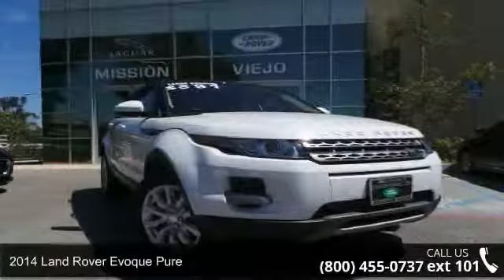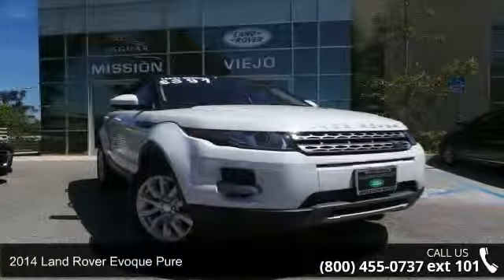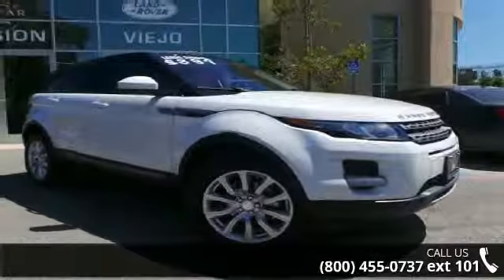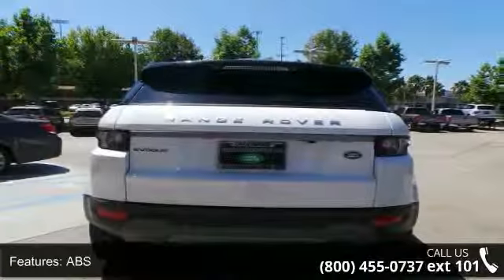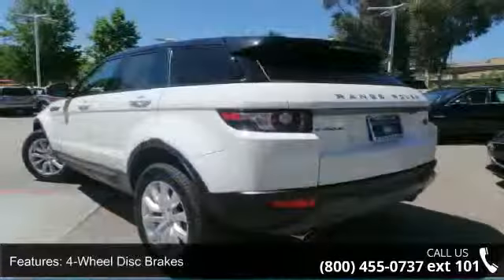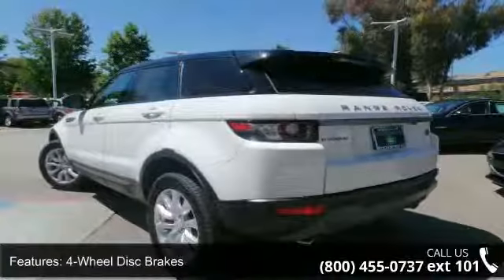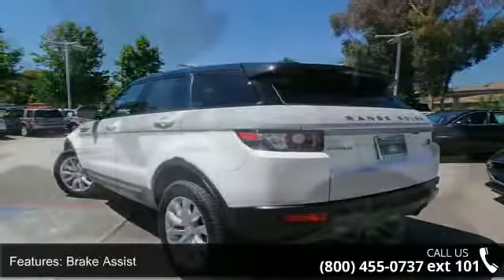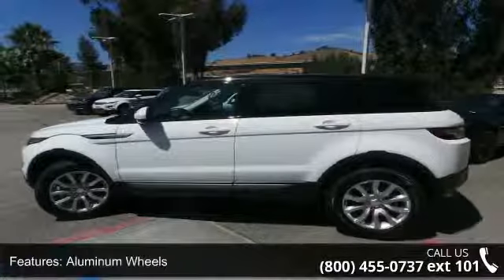2014 Land Rover Range Evoque Pure - Jaguar Land Rover of ...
WOW  397 LSE Special adn $39980 Special Price on this Evoque exclusively at Jaguar Land Rover Mission Viejo offers this 2014 Land Rover Range Rover Evoque Pure Automatic. This Range Rover Evoque is a hard to find model and is very fuel efficient, getting 30 miles per gallon. It also has low mileage. Please call to see if this car is still available as our inventory is constantly changing. We are located at 28701 Marguerite Pkwy, Mission Viejo, CA 92692. Our sales team will answer all of your questions and treat you with respect at all times. For Every Day Low Pricing please contact our Internet Department and ask for John or Gabe!. 397 plus tax, 36 mo 10 k per yr $2995 dn. oac,